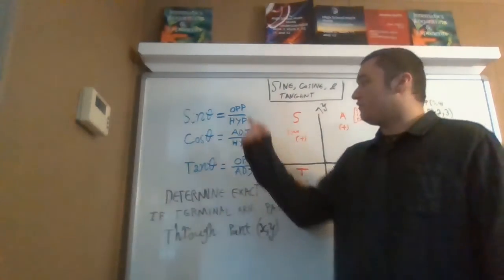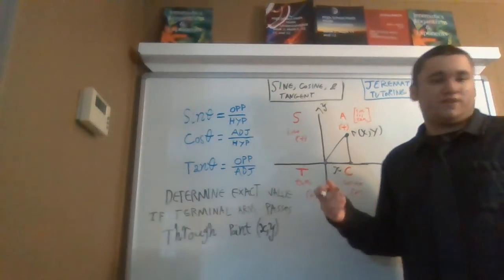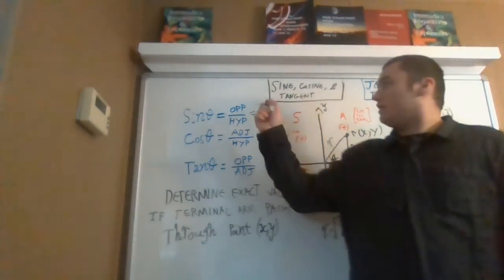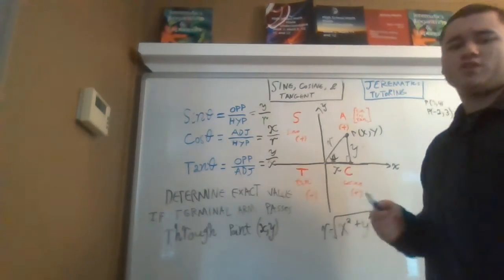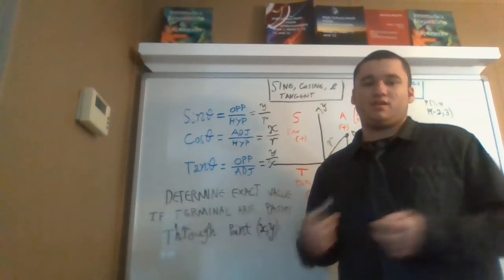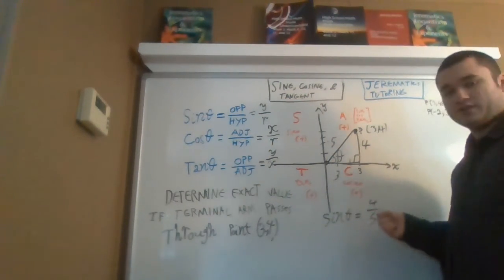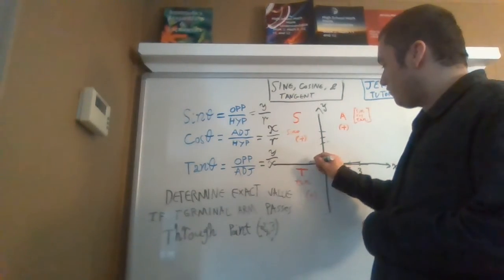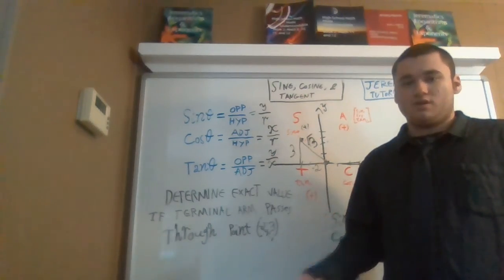Exact Values of Sine, Cosine, & Tangent - Video 4 - Trigonometry 11 - Jerematics Tutoring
Welcome to Jerematics Tutoring! This video shows you how to find the exact value of the three primary Trigonometric Ratios.
If you are interested in learning more about rationalizing denominators: watch this video:

I am a published author who currently has 5 publications. All of my content is based on these books. If you are interested, check them out on Amazon (they are available worldwide).

"Jerematics"  currently has 2 books in the series:
"Jerematics Trigonometry" very affordable (eBook or print)
"Jerematics Logarithms & Exponents" (eBook or print) eBook is only $5!